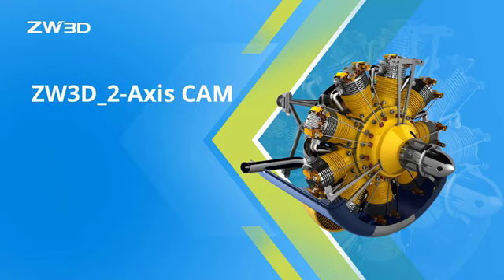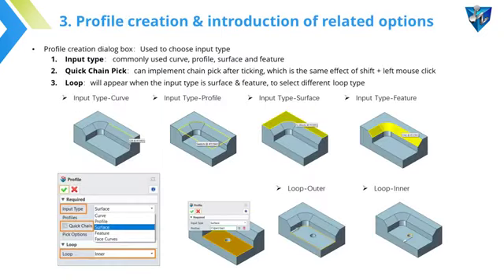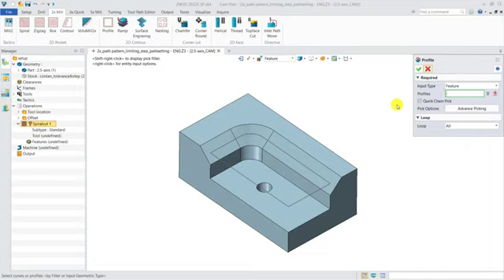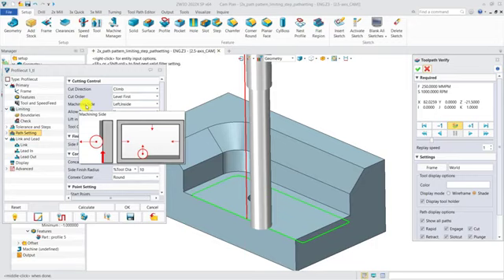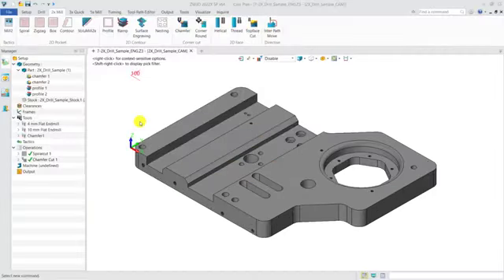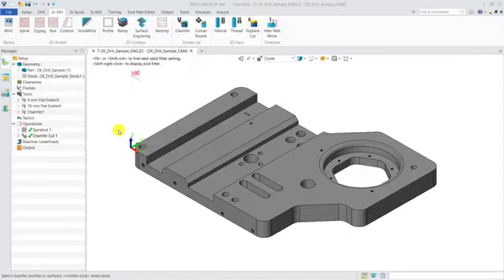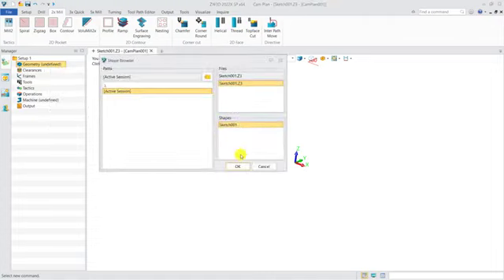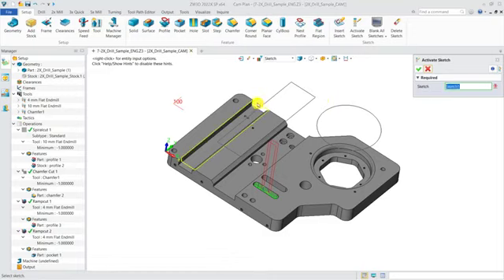Lesson 2 2 Axis CAM Part 1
Feature Definition  ZW3D Tutorials   CAM Module